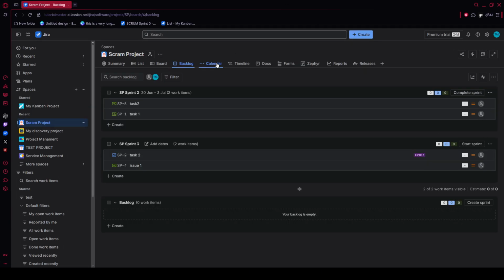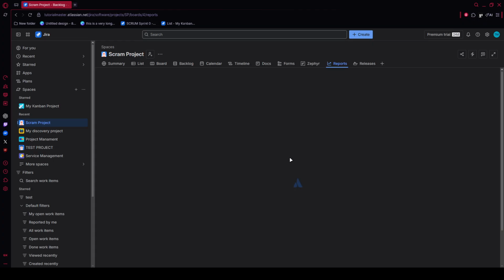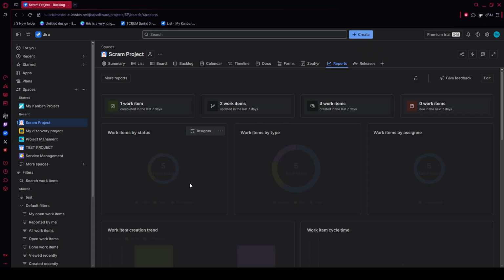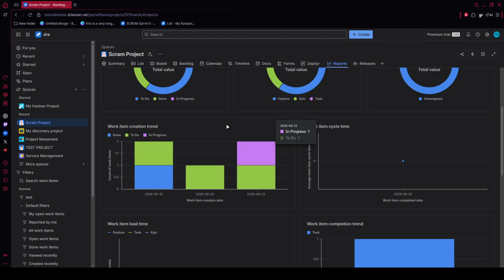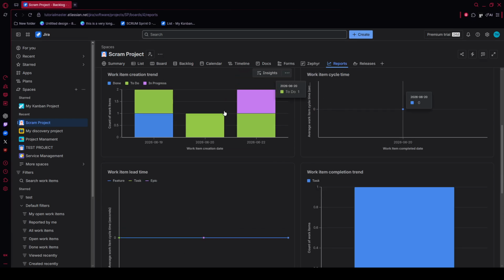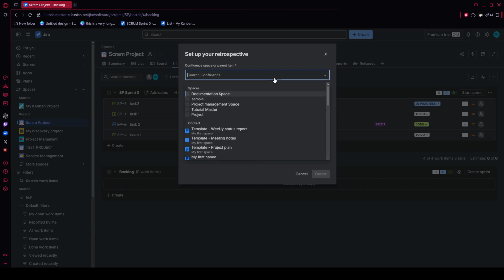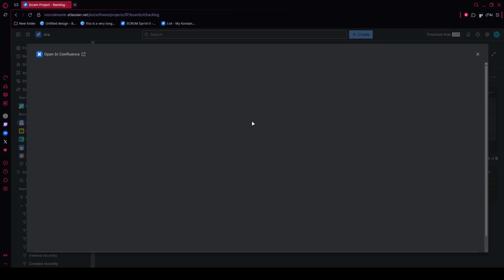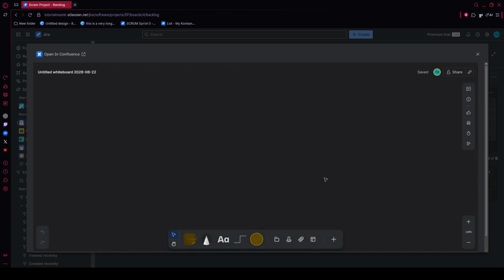How To View Completed Sprints In Jira [Step By Step Guide 2026]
In today's video we cover How To View Completed Sprints In Jira [Step By Step Guide 2026]